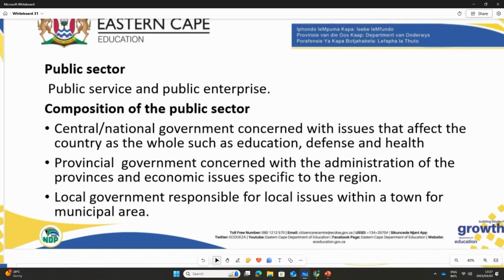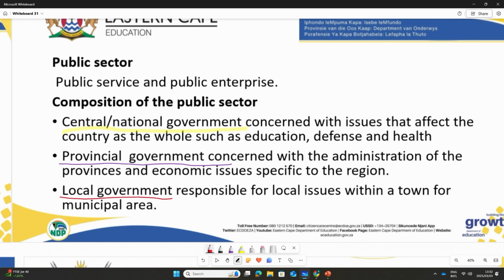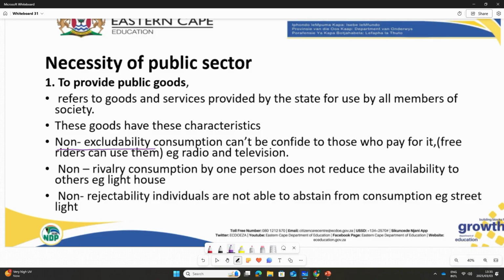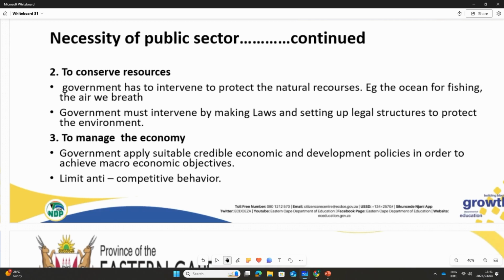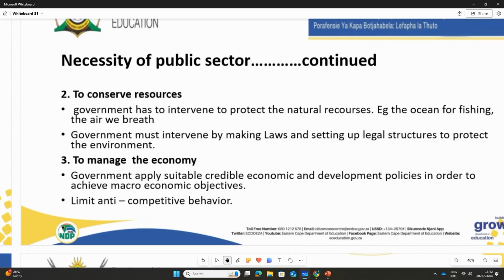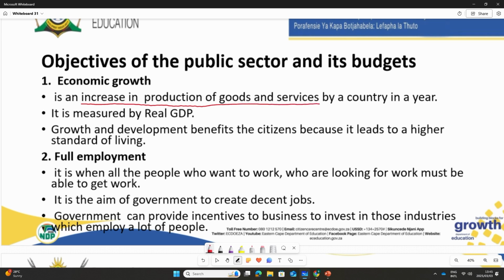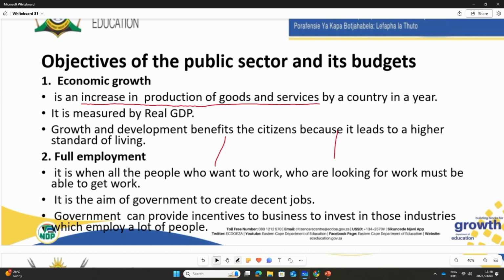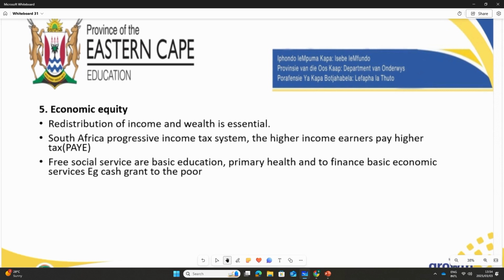Grade 12 Economics - Public Sector